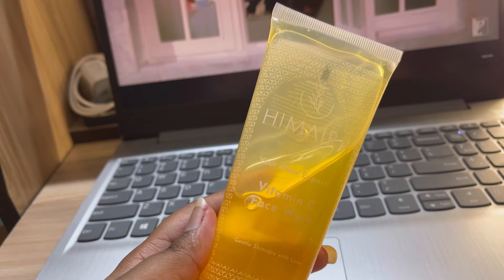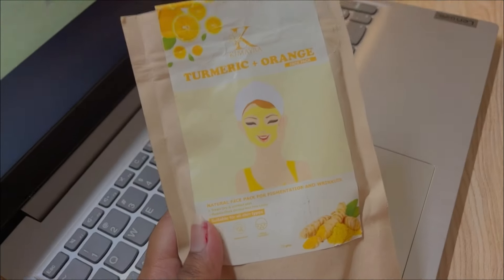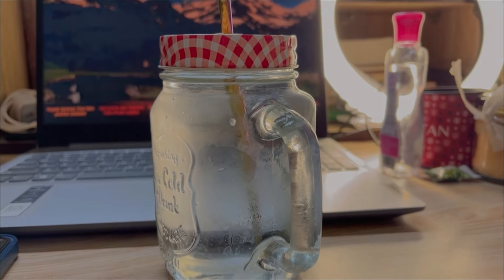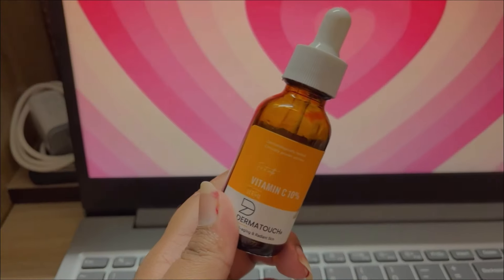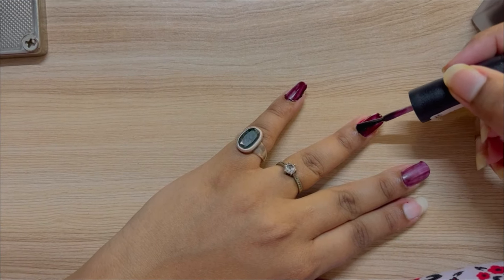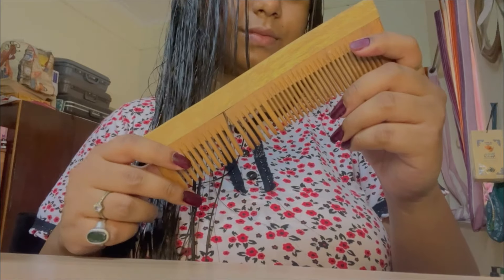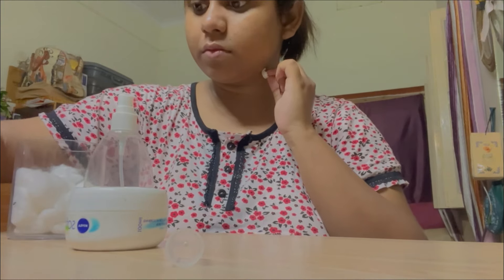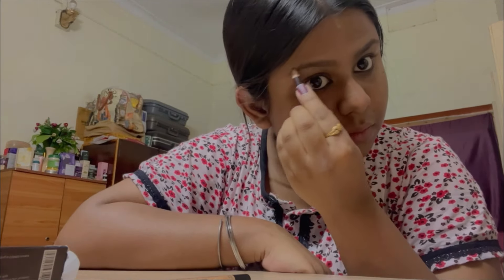Skin care|| Hair care || Sunday Routine || A day in my life🫶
In this video I’ve shared a day in vlog with lots and lots of skincare and bodycare as well.
I hope you all will love watching this video.
Till then lots of love ❤️